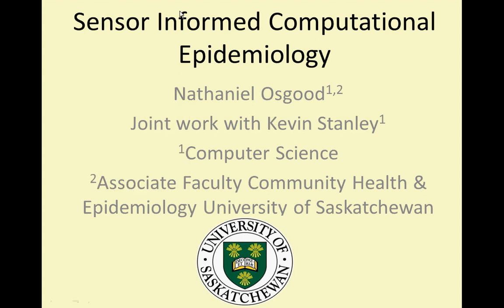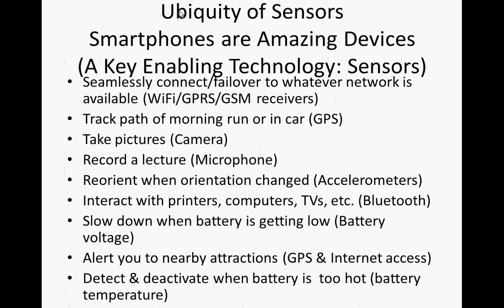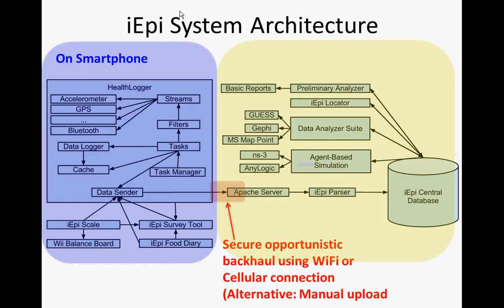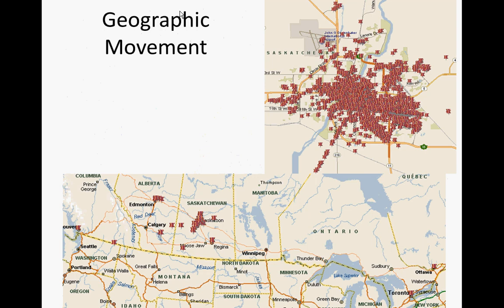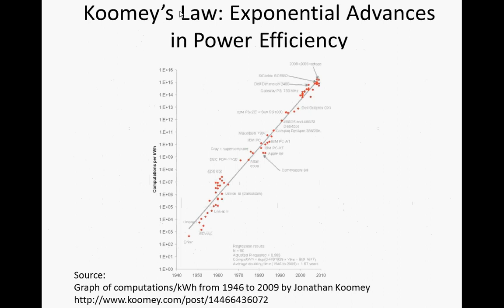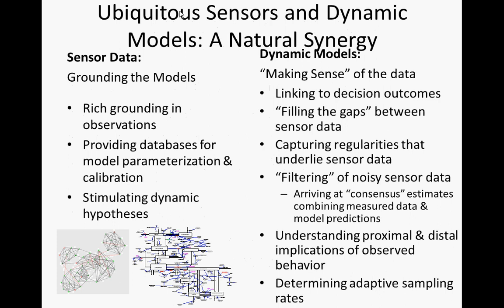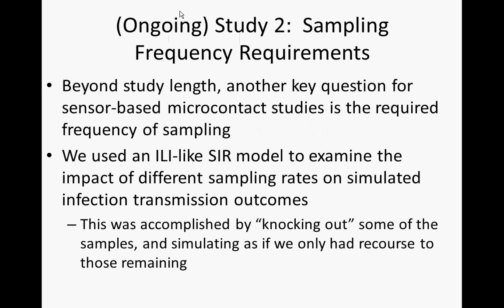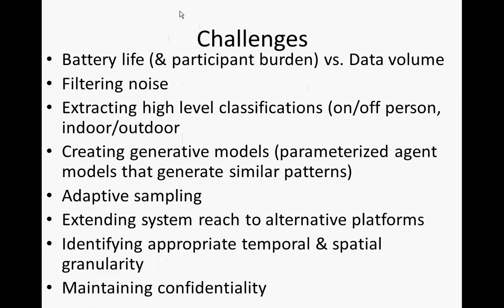Sensor Informed Computational Epidemiology -- Smartphone based sensing & modeling for Public Health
Talk (delivered at the 2012 Annual Meeting for the Society for Epidemiological Research) describes the synergy between sensing and dynamic models, particularly how sensing can inform the design of rich simulation models.
for additional links